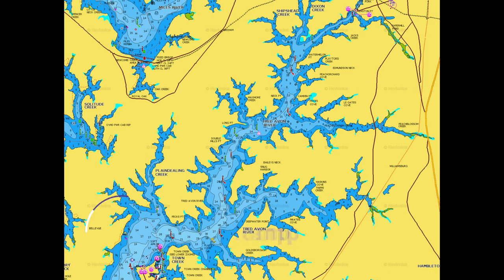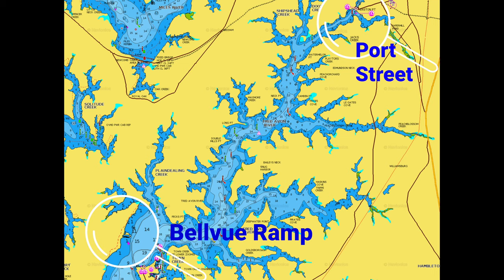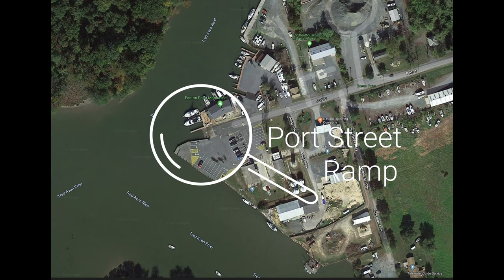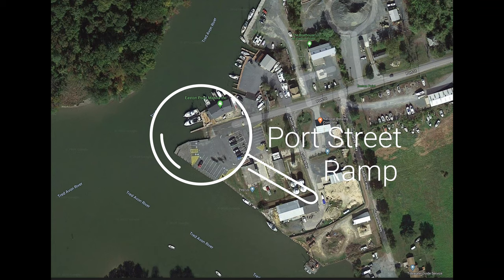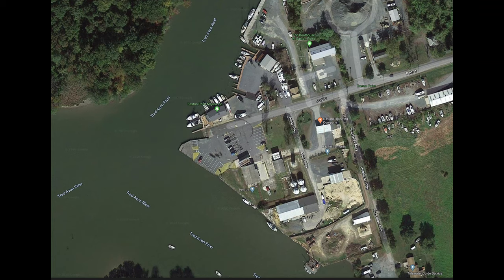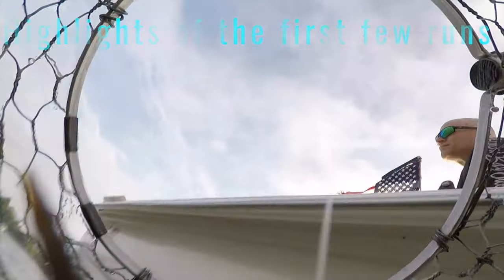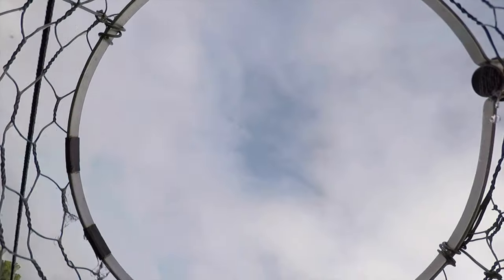Maryland Crabbing 2020 - Trip #3 // THAT MAGICAL MOMENT // Trotline Crabbing Tred Avon Report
4 days after my first trotline Maryland crabbing trip of 2020 at the Tred Avon a friend calls looking for a first mate.  While the day started slow our perseverance finally paid off.  Watch the video for a full report.

The latest winner of the grab-bag giveaway is posted in this video.